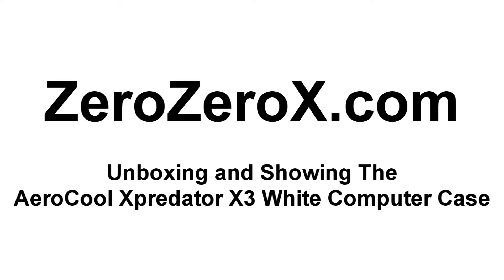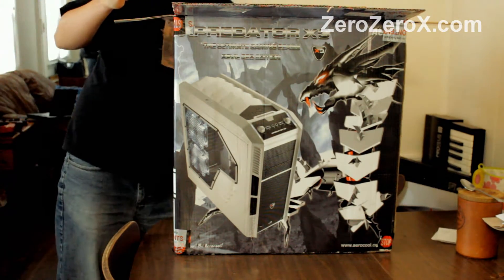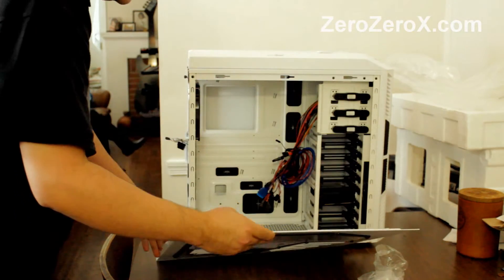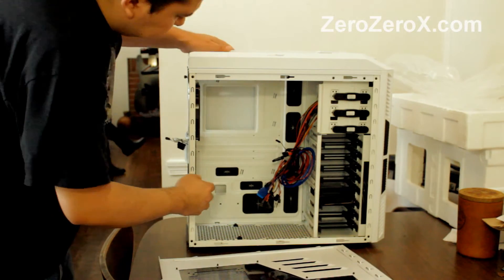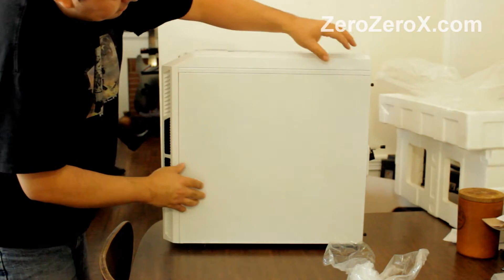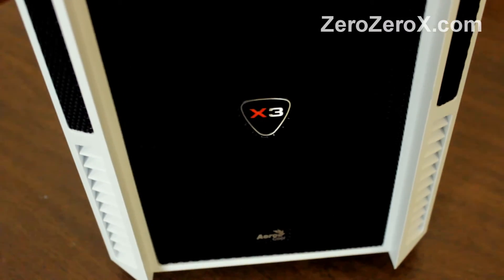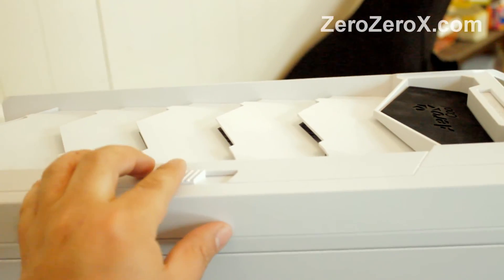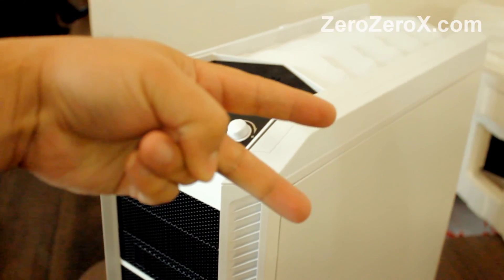Unboxing and Showing The AeroCool Xpredator X3 White Computer Case.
Unboxing and showing the computer case. Aerocool Xpredator X3 White midtower.

Song: Distractions
Band: A Marc Train Home